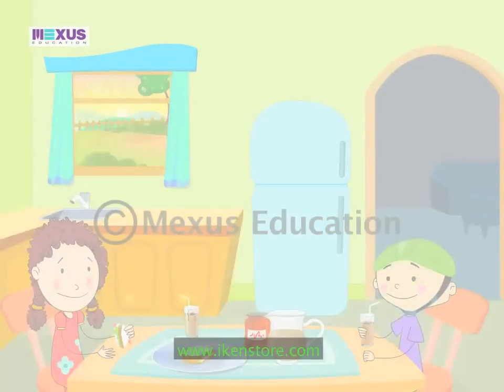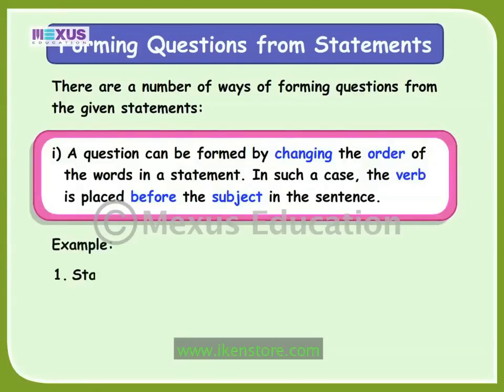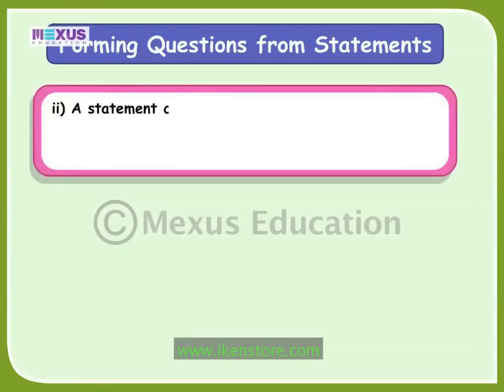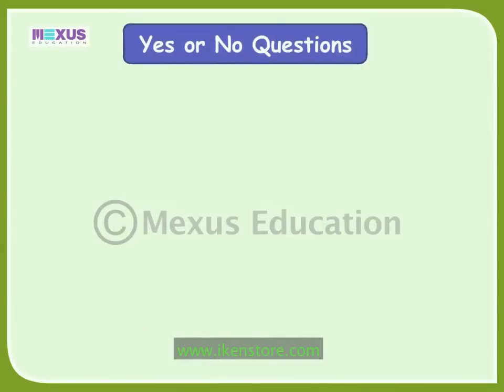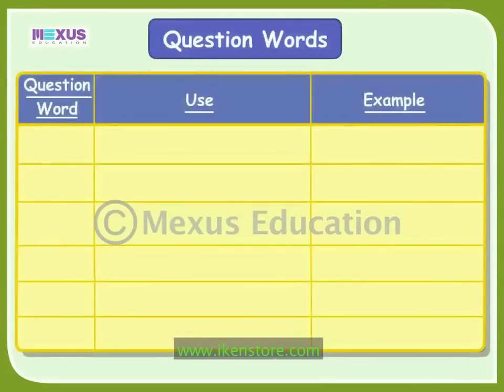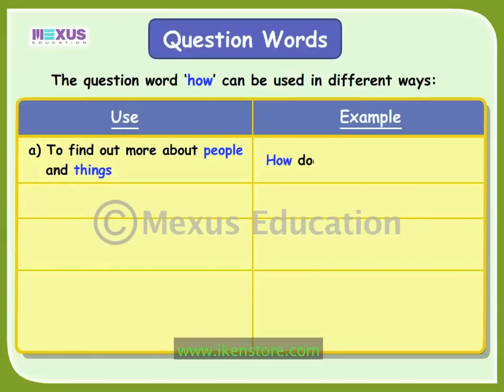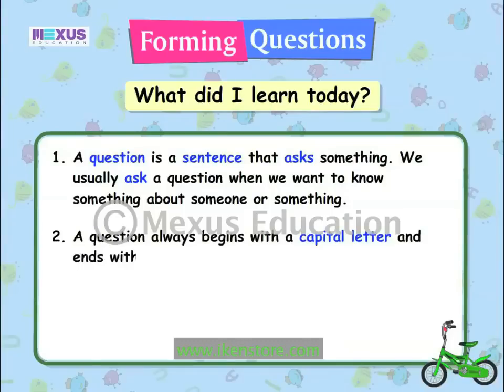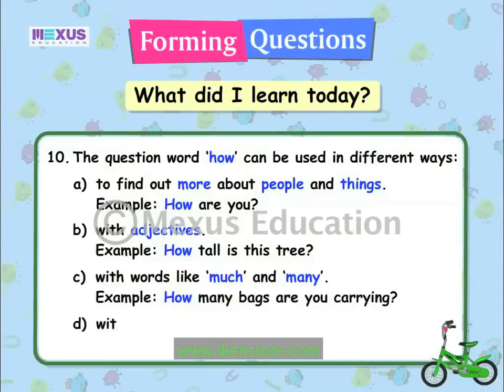Forming Questions | English Grammar | iken | ikenedu | ikenApp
This animation teaches the learner to understand the use of questions and answers, change the order of the words in a given statement to form a question, use the words 'do', 'did' or 'does' to the beginning of a statement to form a question, use question words such as 'why', 'what', 'where', 'who', 'when' and 'how' to form questions, and write or identify a meaningful question for the given answer.